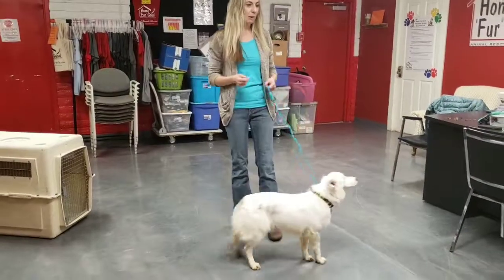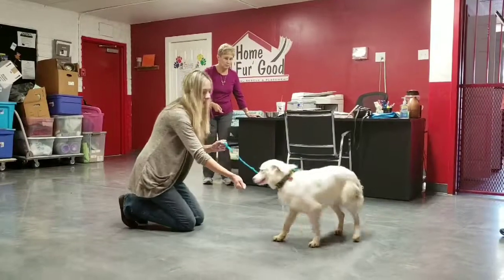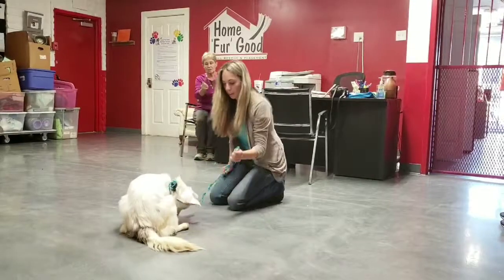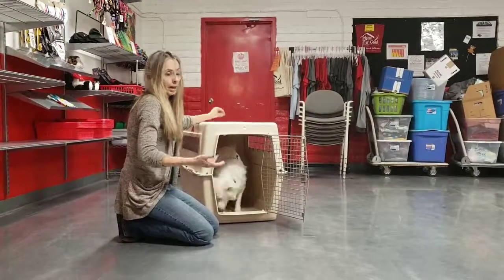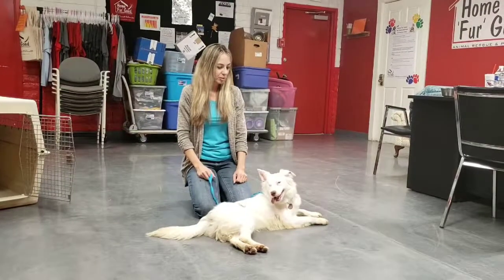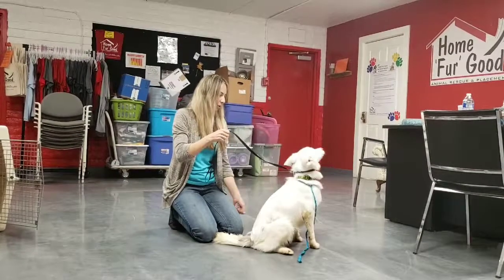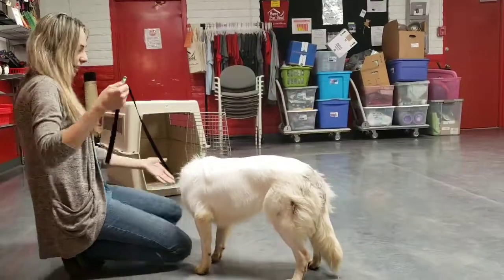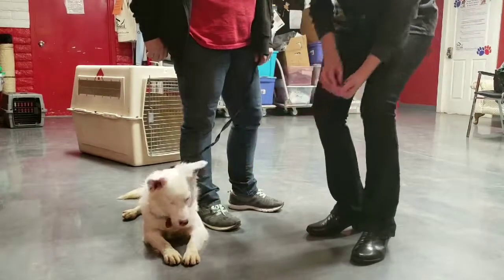Rey Training Compilation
Home Fur Good